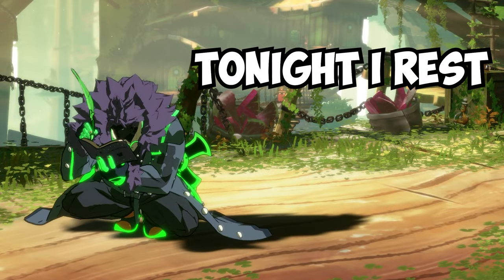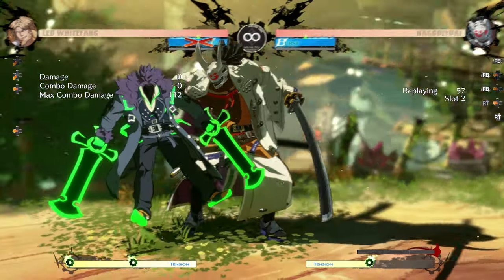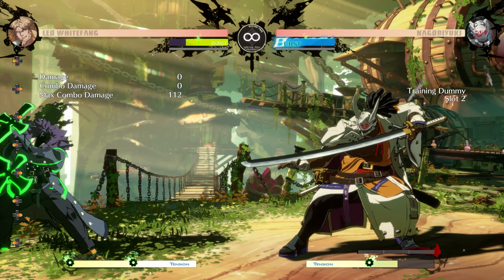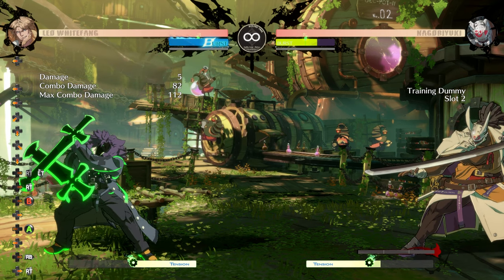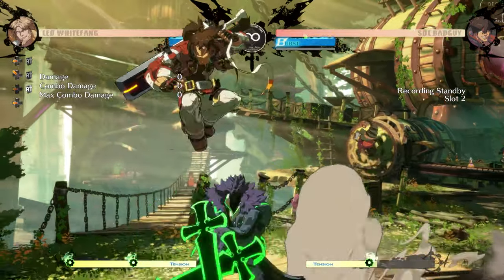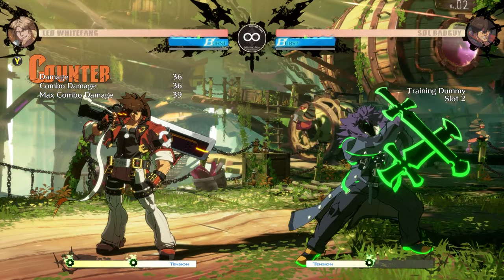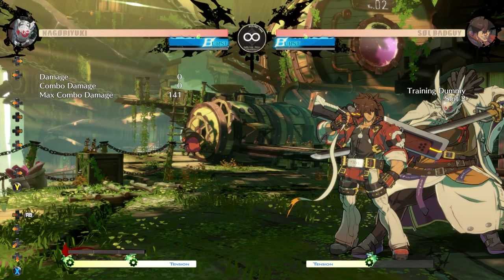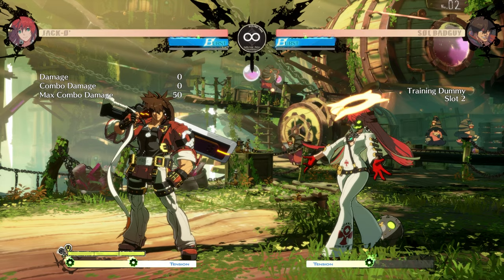How To Use Wild Assault & Deflect Shield Effectively